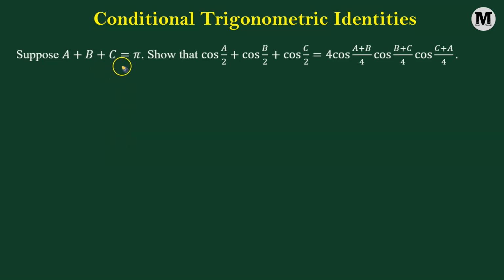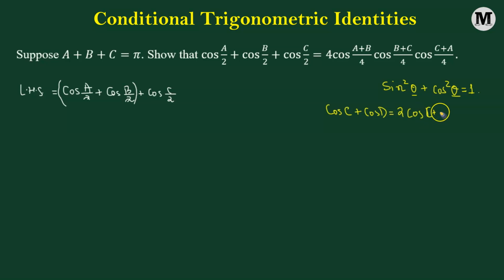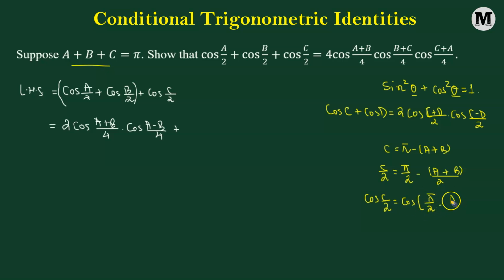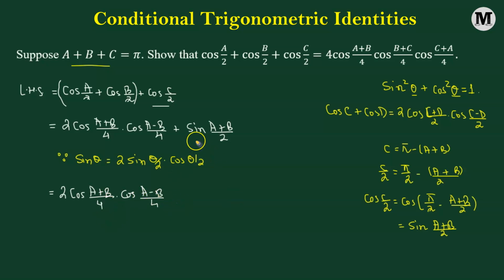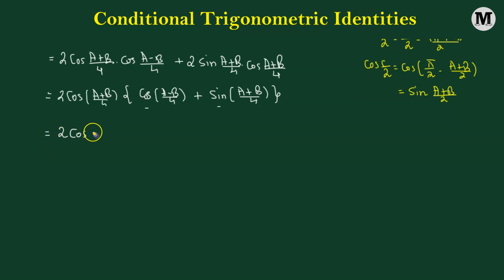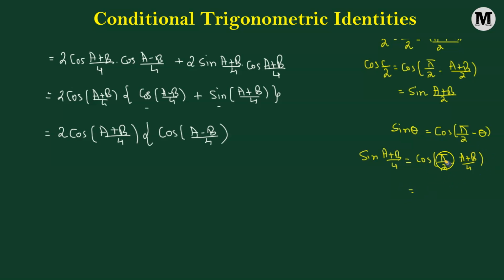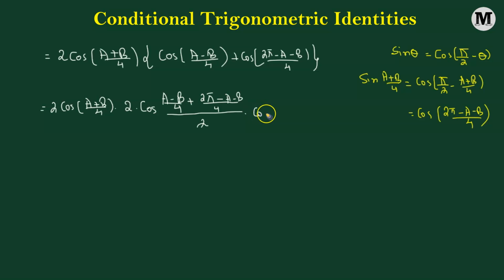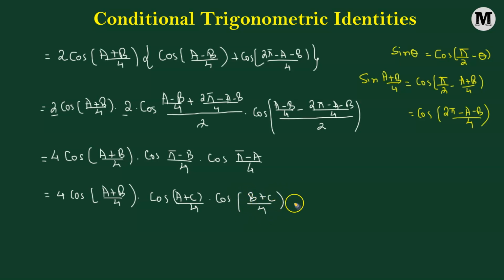10 | Trigonometry | Conditional Trigonometric Identity - Solved Problem 10